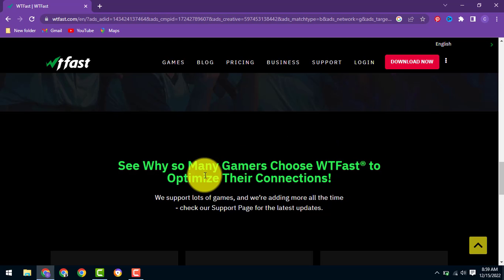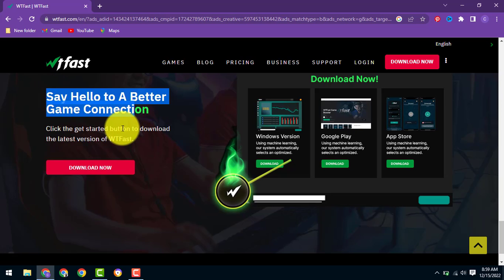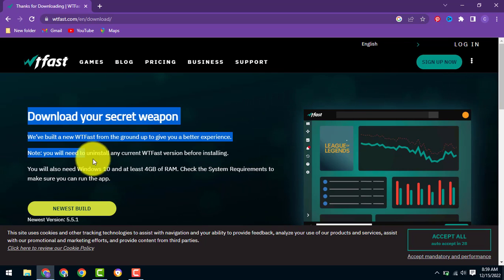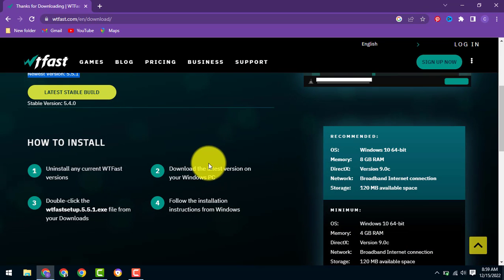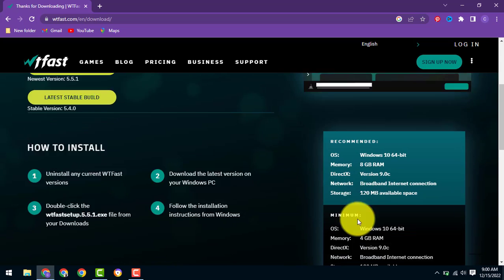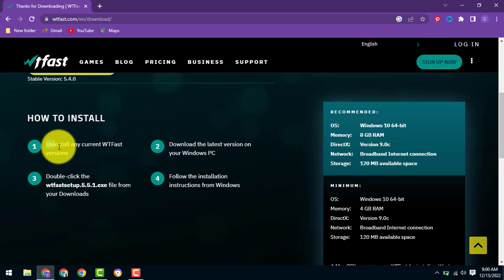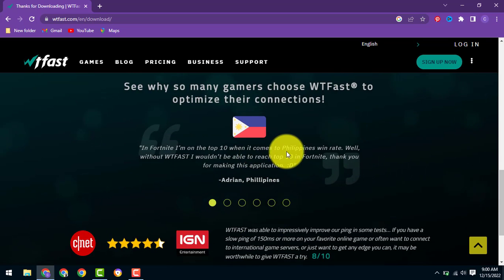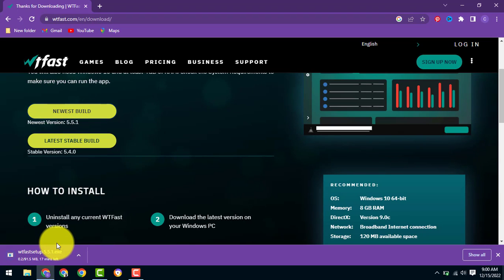How To Download Install WtFast 5.5.1 Android & MAC Free Trial ~ Review + Pricing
Hi, I'm Tech Center. This is my channel about Downloading, Installing, Reviews, Tutorials of Software for Windows MAC, Android & Linux OSs- effectively assisting you to  quickly learn about that applications/software for you.

This is a personal journey of how I became a Reviewer of apps. Tech center is the worldwide channel. Since 2020, Tech Center has been on a mission to helping viewers to assist the downloading installation guides for all apps for your devices.

Tech is my passion, and I express my love for reviewing a product through it. My channel publishes videos that focus on storytelling content that shows you how to infuse your authenticity For Your PC functioning.

wtfast free trial download
wtfast mac
wtfast android
wtfast pricing